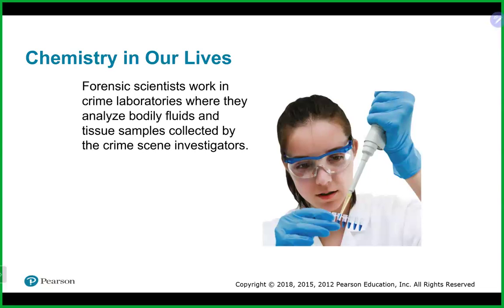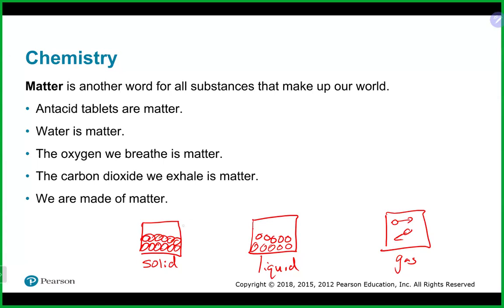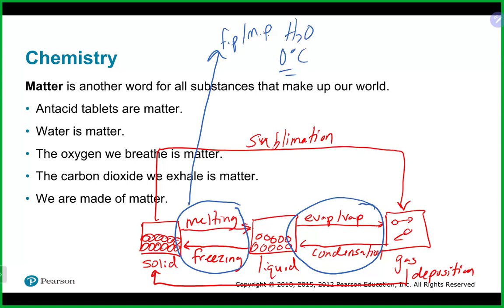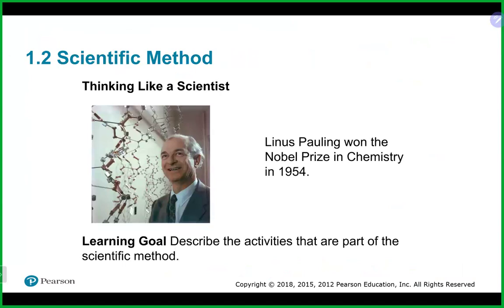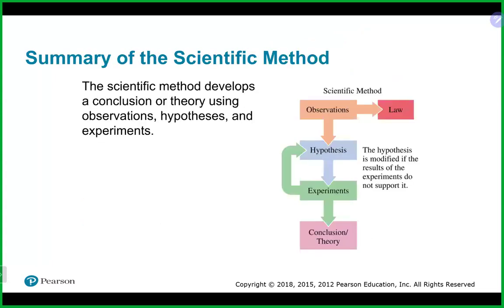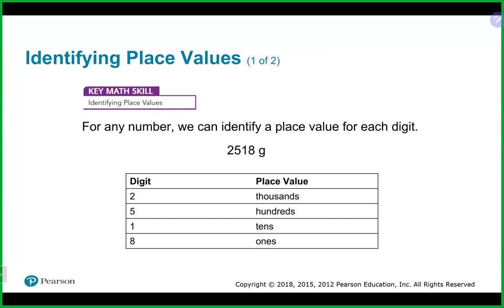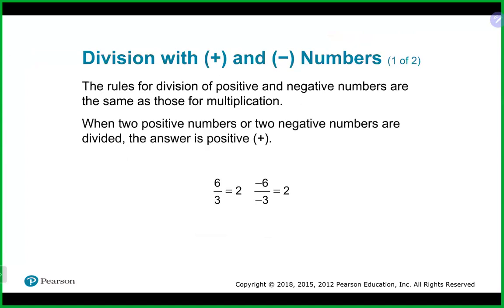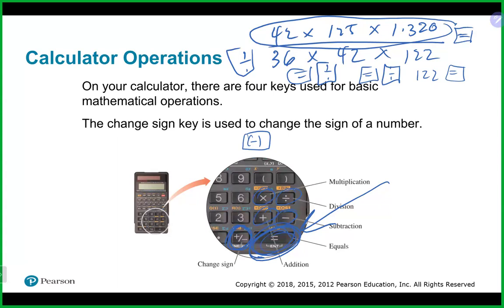Chem 110 Lecture 1/29/24 (Ch 1)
We lectured on Ch 1 (chemistry, matter, scientific method, math review)